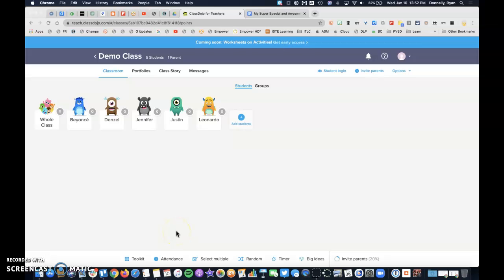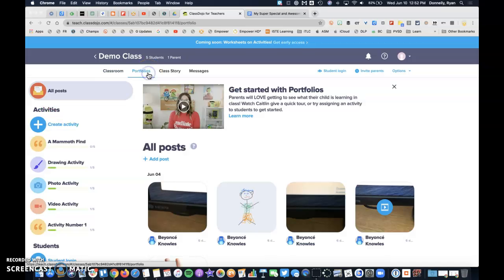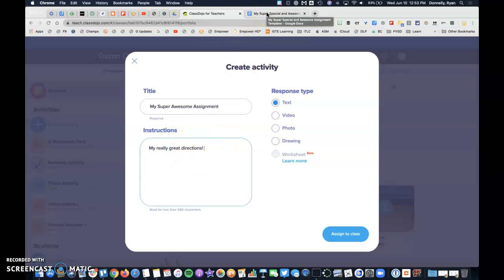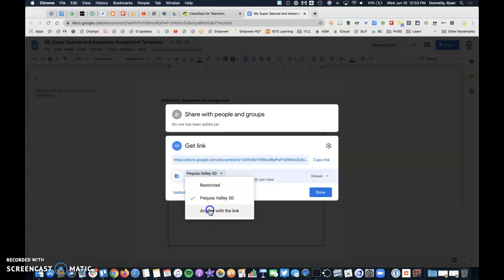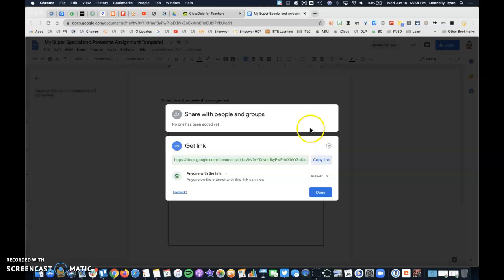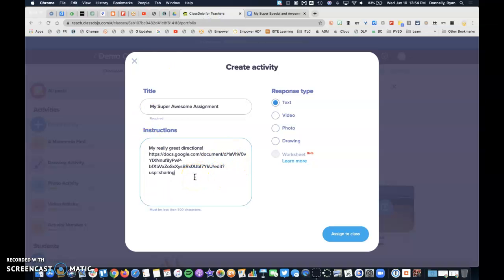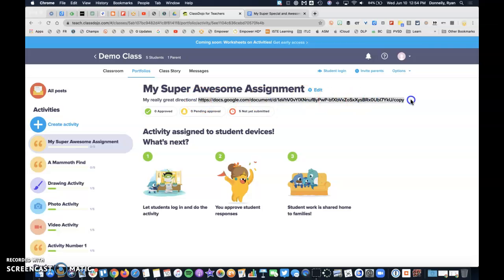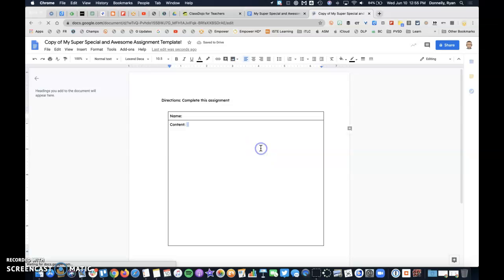Dojo: Share Drive Content and Make it autocreate copies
Dojo How-to: Share Drive Content and Make it autocreate copies